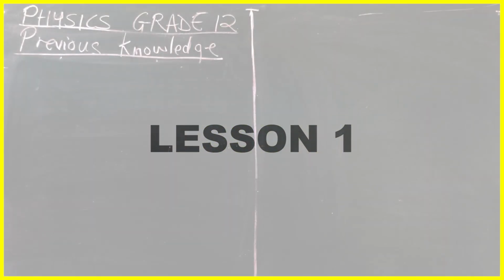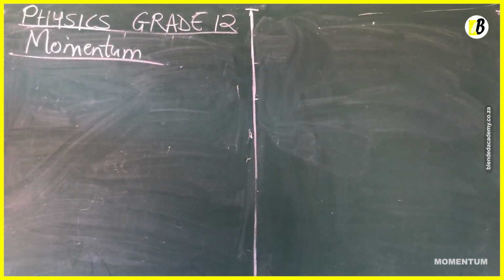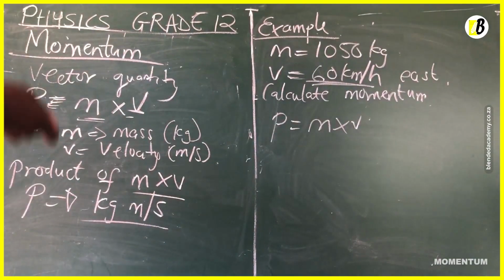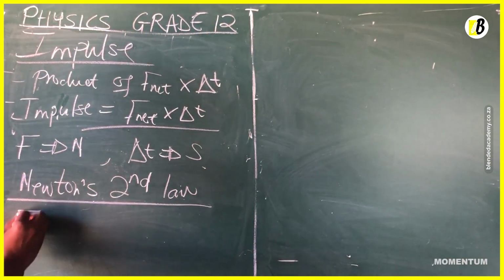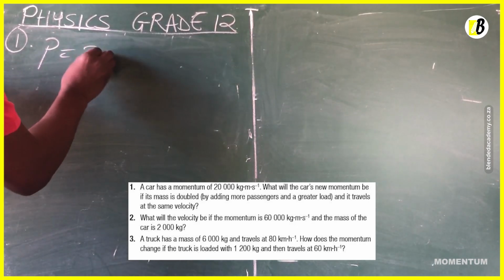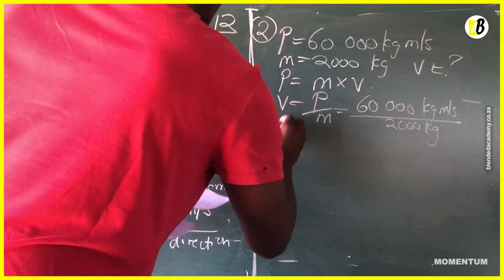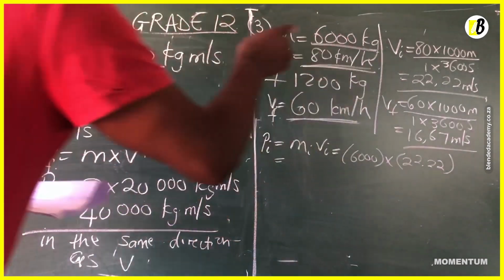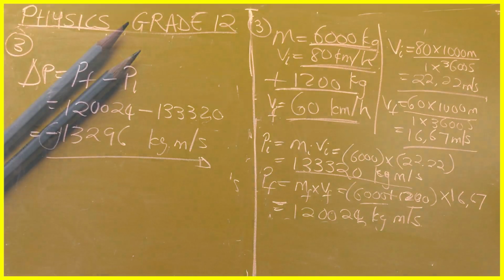Introduction to Impulse & Linear Momentum: Physical Sciences | Lesson 1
In this video we take a look at Grade 12 Linear Momentum and impulse. We will define important terms as well as discuss Impulse, conservation of Momentum, Newton Laws and The Law of conservation of energy. We also work on practical examples of how to solve  problems.